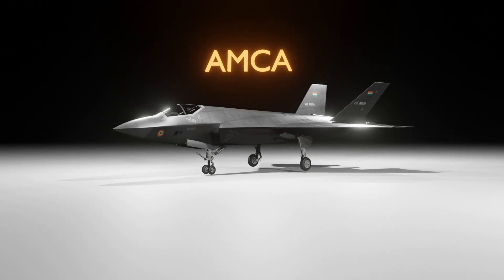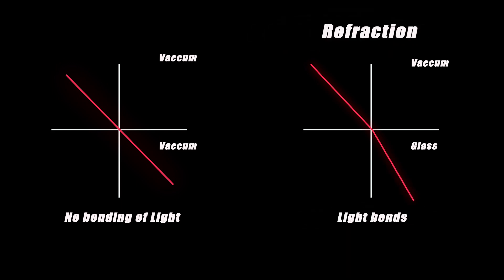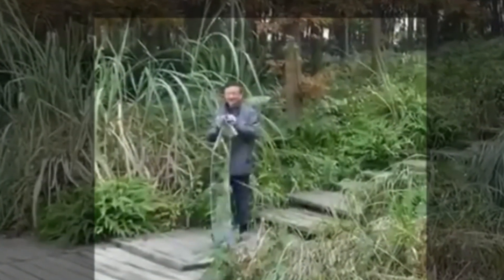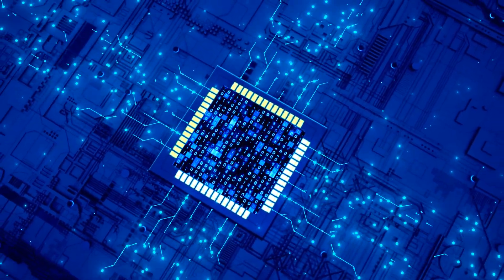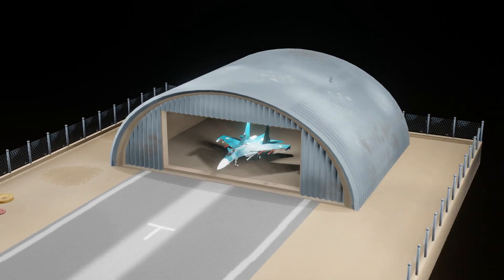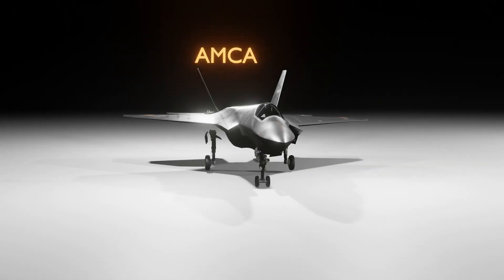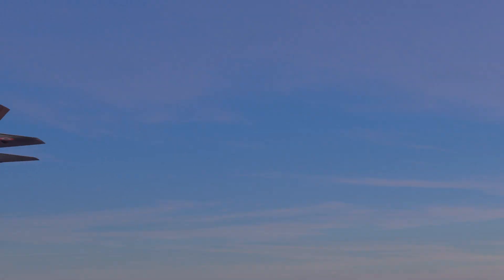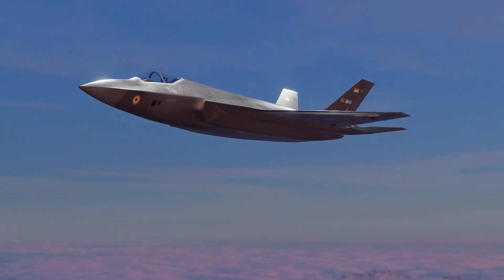Analakshya: AMCA's stealth Coating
What is the Analakshya? A mysterious metamaterial that will used to provide stealth cover to India's upcoming 5gen stealth plane AMCA.

Contents
00:00 - Introduction
00:26 - Negative Refractive Index
02:01 - Metamaterial and India.
02:51- AMCA and Analakshya